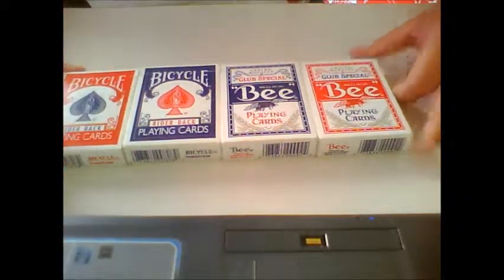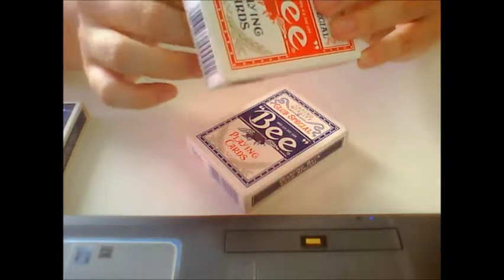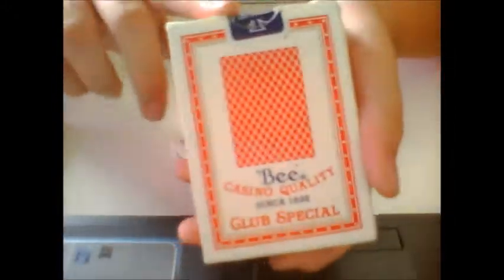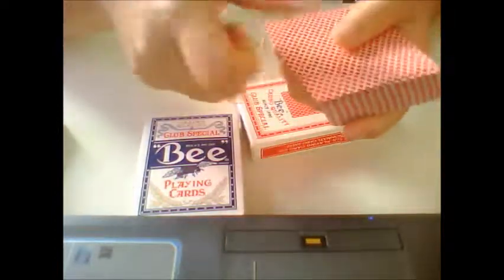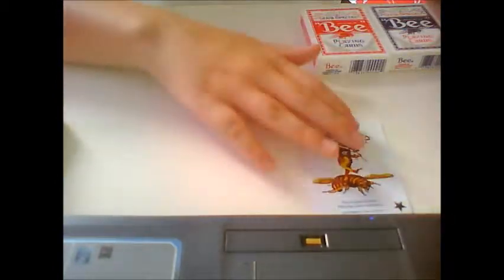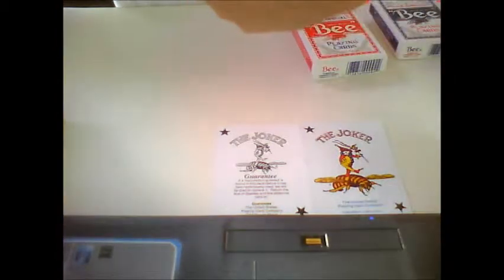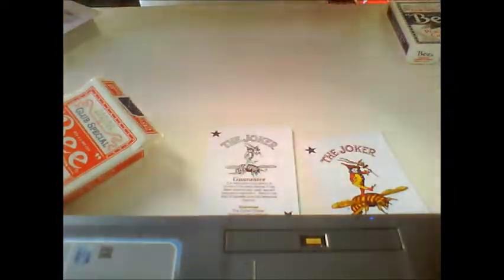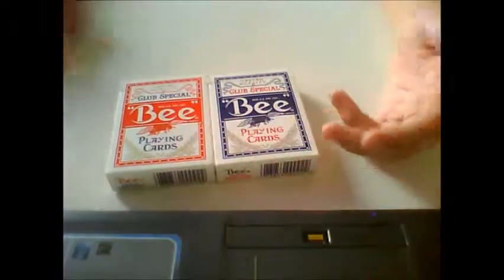deck review: bee standard playing cards